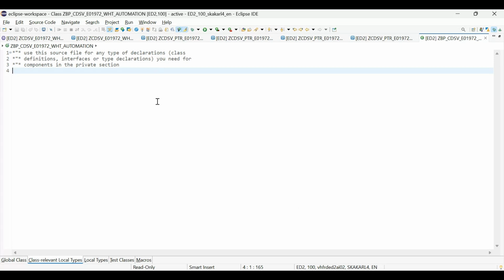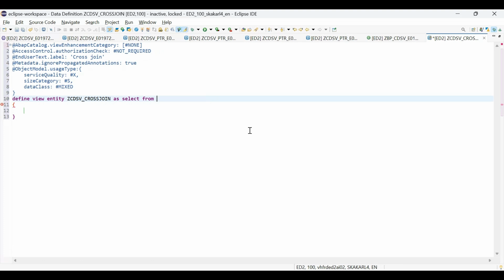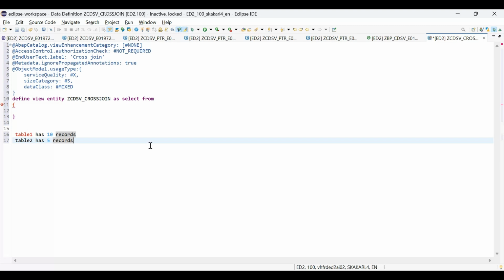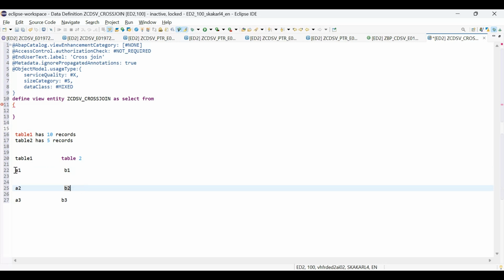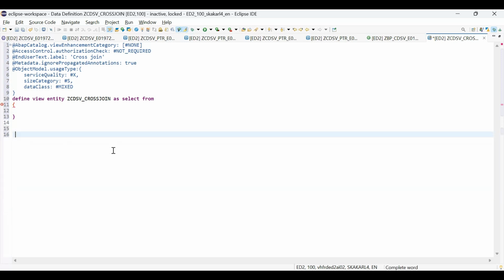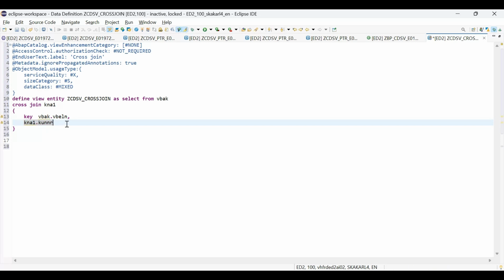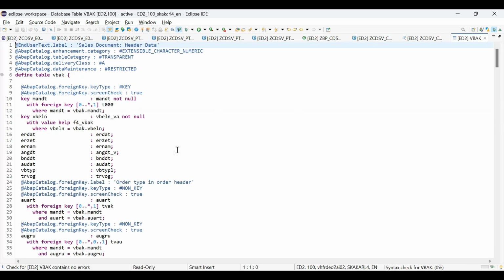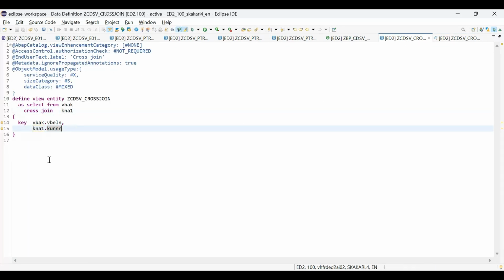Cross Join in CDS Views Part27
Hello all,
In this video, we will learn about CDS View with Joins in ABAP on HANA.